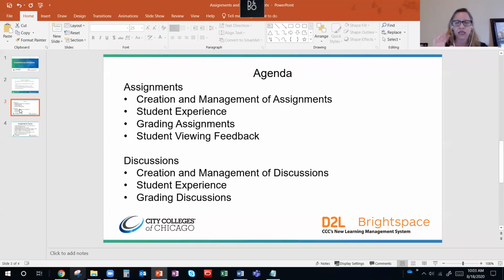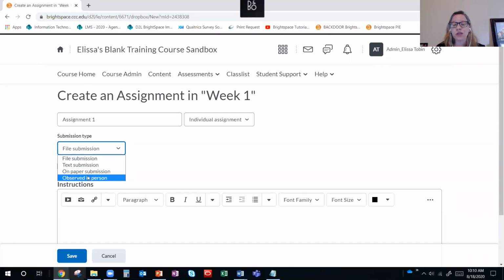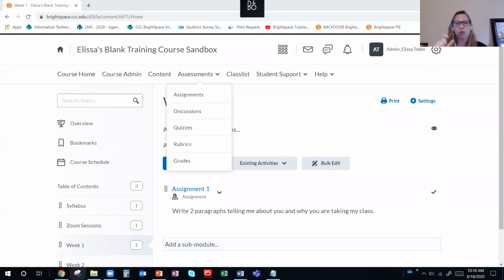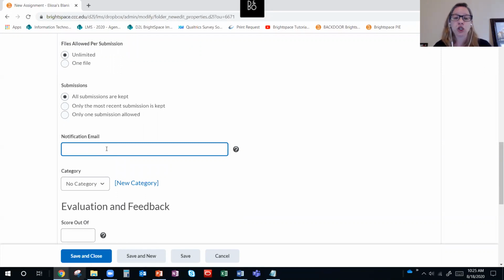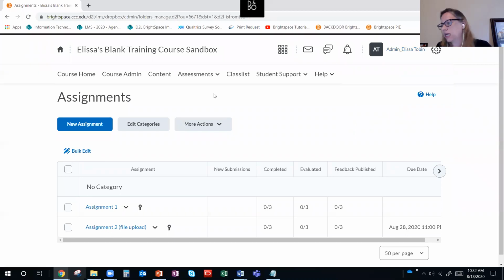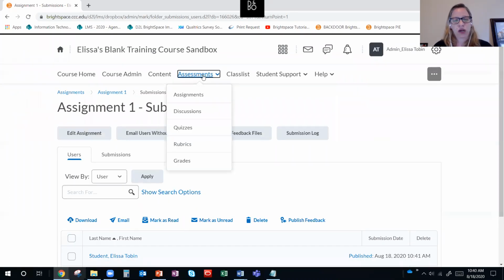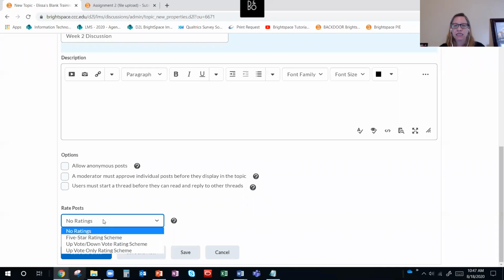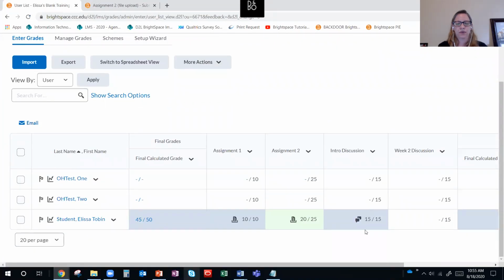Assignments and Discussions Training Elissa Aug 2020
1 hour training on Assignments and Discussions in Brightspace